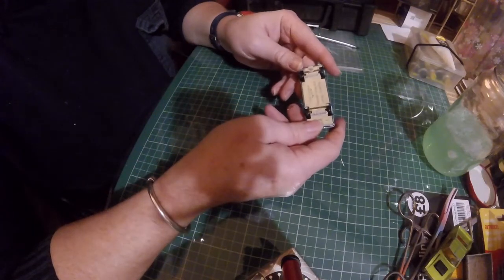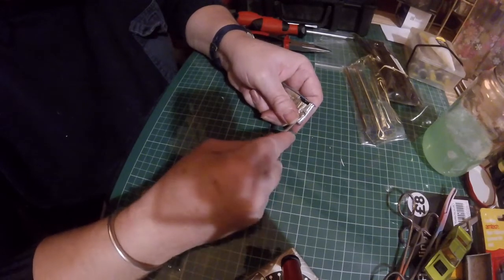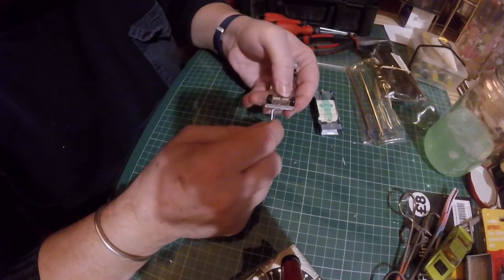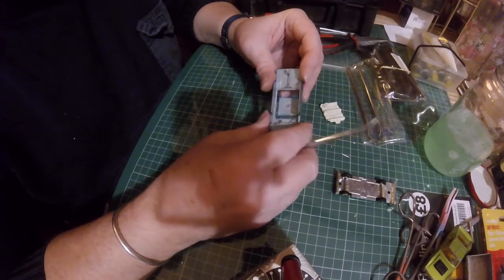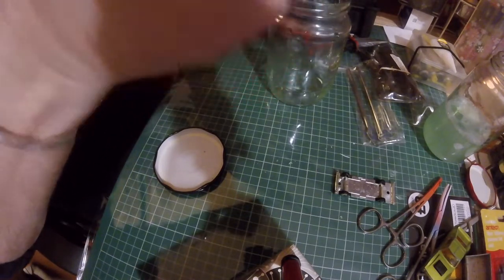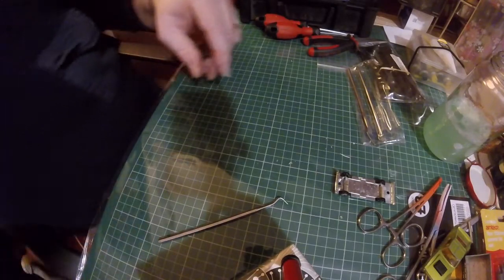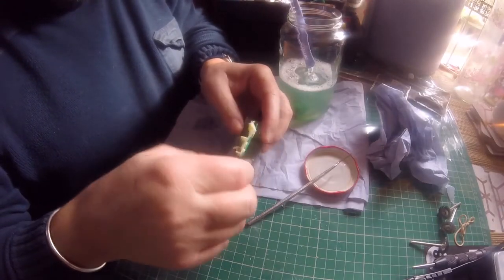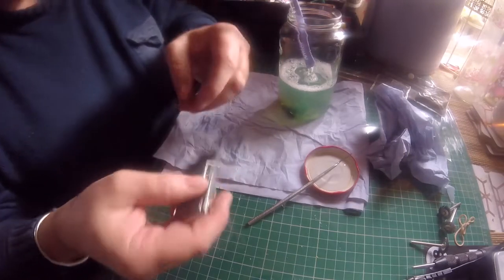MATCHBOX LINCOLN CONTINENTAL NO 31